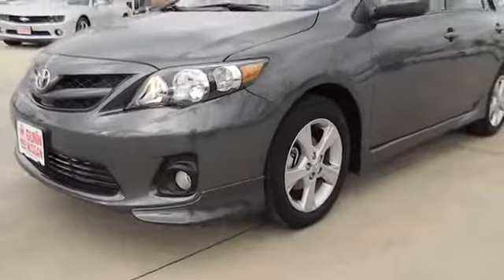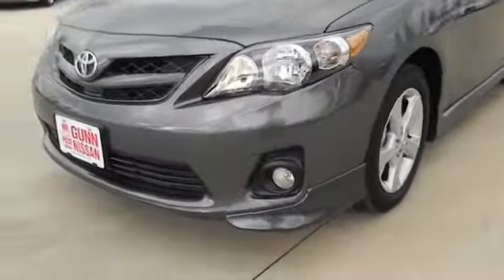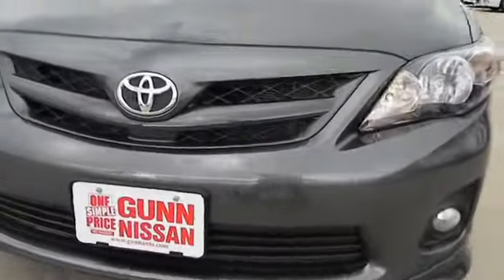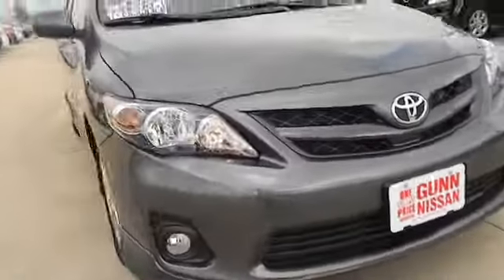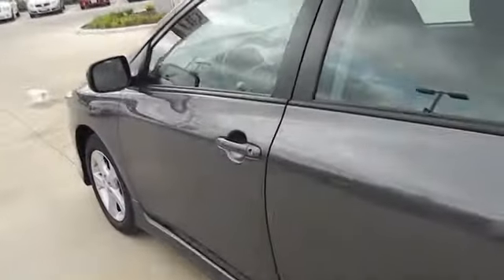2012 Toyota Corolla - Sedan San Antonio TX N13269A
2012 Toyota Corolla S

Gunn Nissan
12838 San Predro

Less than 4k miles!!! You don't have to worry about depreciation on this limitless 2012 Corolla S!*** Includes a CARFAX buyback guarantee. Safety Features Include: ABS Traction control Curtain airbags Passenger Airbag Daytime running lights...Comes equipped with all the standard amenities for your driving pleasure: Power locks Power windows Air conditioning Tilt and telescopic steering wheel Multi-function remote - Trunk/hatch/door...